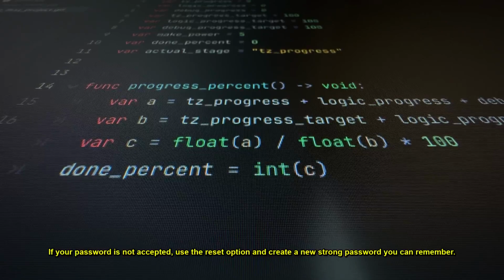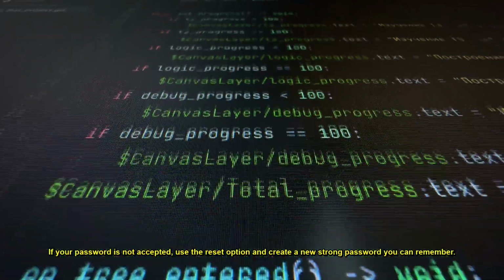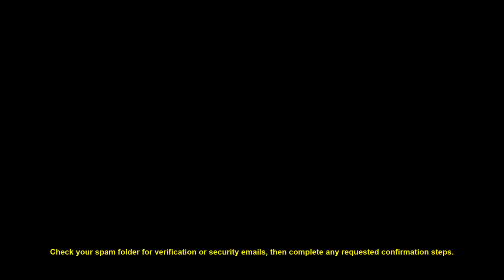How to configure NerdWallet budgeting exports for smarter planning - Easy Tutorial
Unlock the full potential of your budgeting with our easy tutorial on how to configure NerdWallet budgeting exports! In this video, we’ll guide you step-by-step through the process of setting up your exports for smarter financial planning. Whether you’re a budgeting newbie or looking to enhance your existing skills, this tutorial is perfect for anyone wanting to take control of their finances. Don’t miss out on these essential tips for efficient money management!